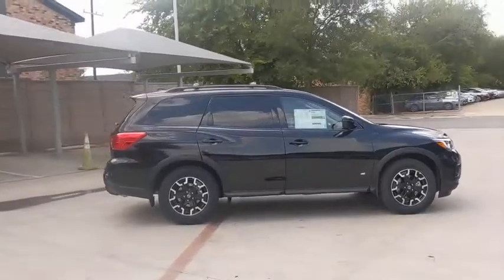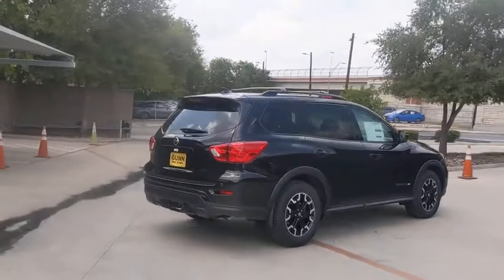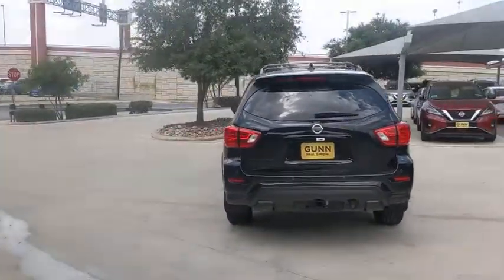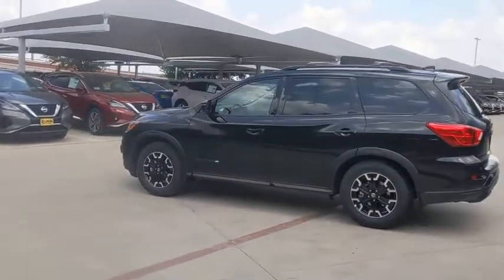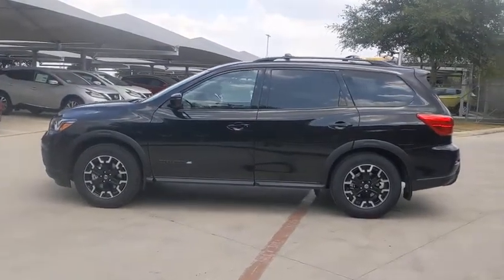2020 Nissan Pathfinder San Antonio, Austin, Houston, New Braunfels, Helotes, TX N201017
Magnetic Black Pearl New 2020 Nissan Pathfinder available in San Antonio, Texas at Gunn Nissan. Servicing the Austin, Houston, New Braunfels, Helotes, TX area.

Gunn Nissan
12838 San Predro